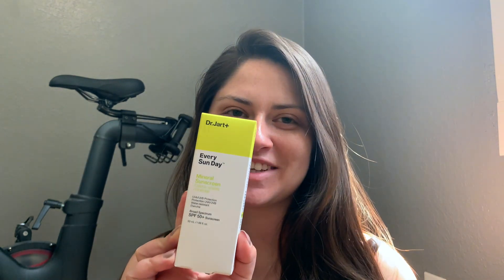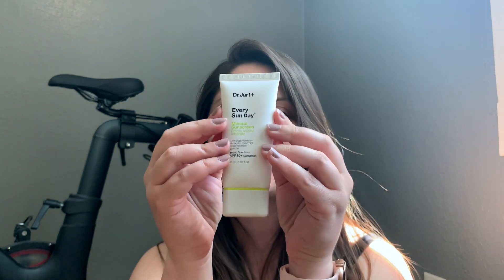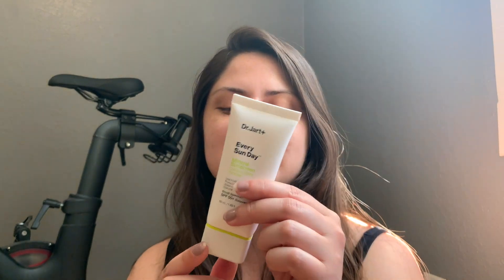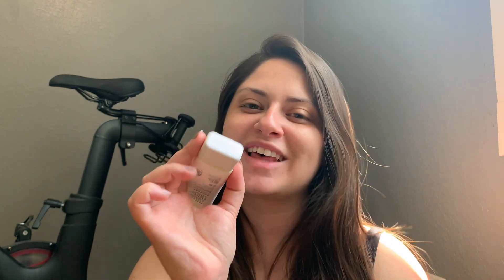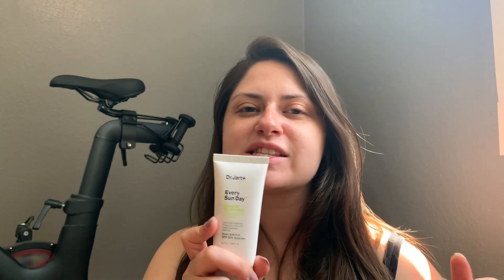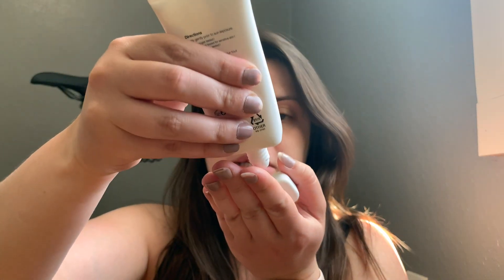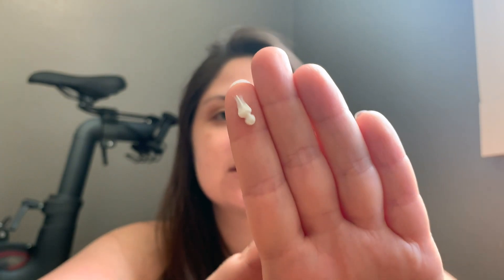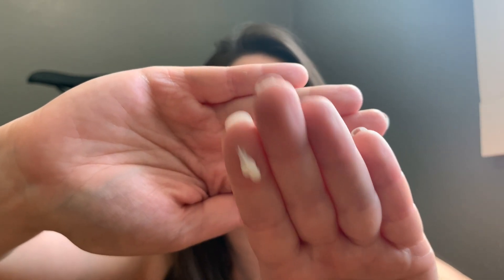Dr. Jart Every Sun Day Mineral Sunscreen. Would I recommend it??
Hi everyone! Welcome [back] to my channel! Today I'm giving you all my thoughts on the new Dr. Jart+ Every Sun Day Mineral Sunscreen! Enjoy :)